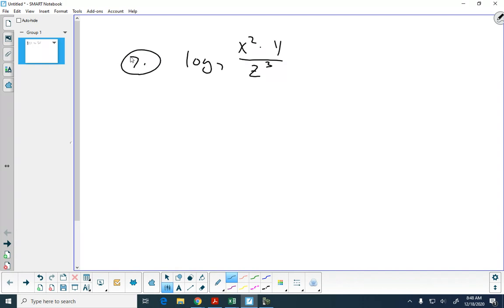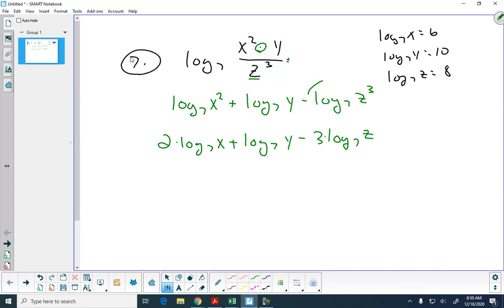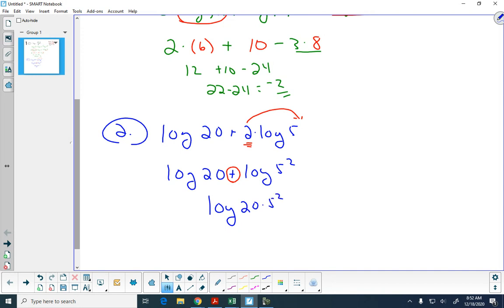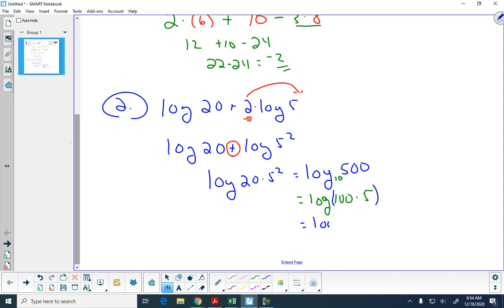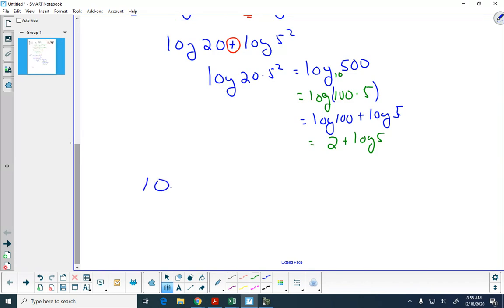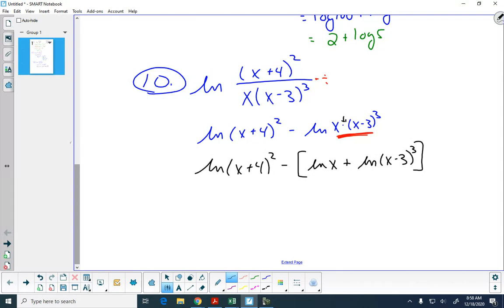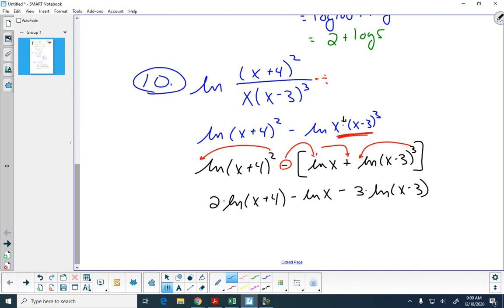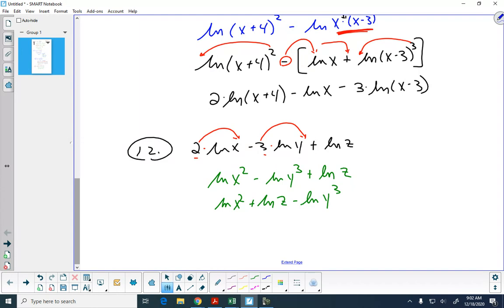Precalc notes 12/18, review of logarithms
review of Chapter 4 Logarithms